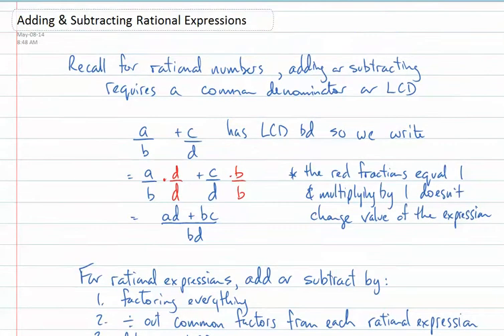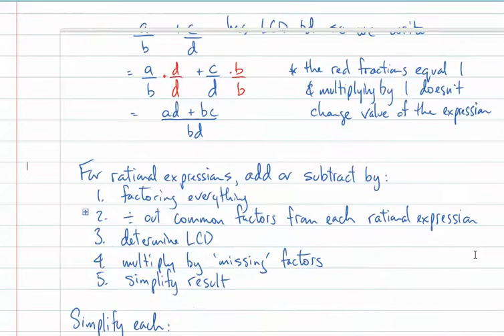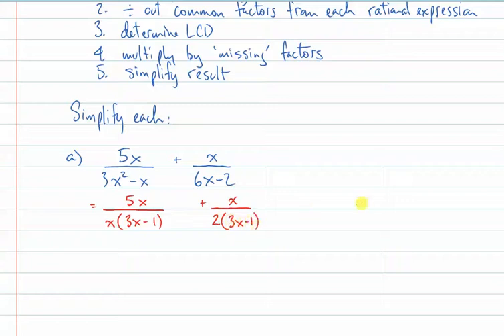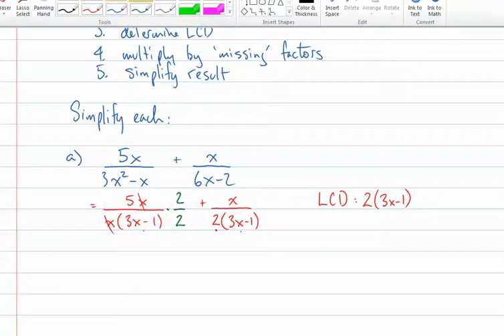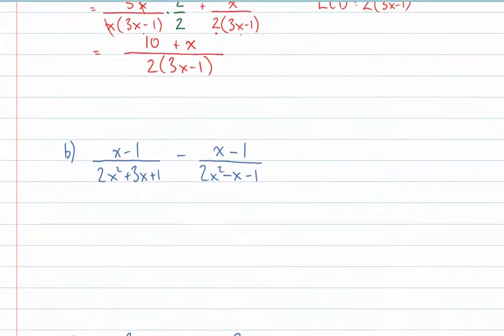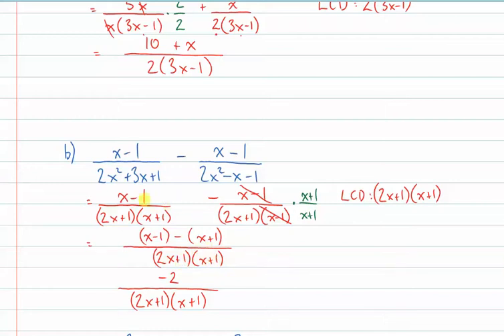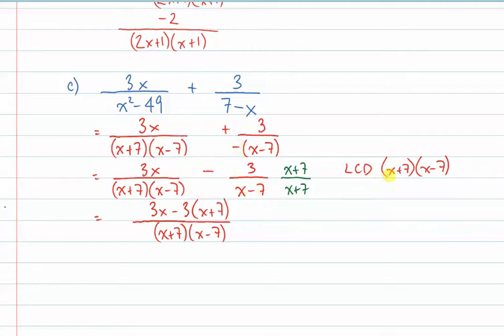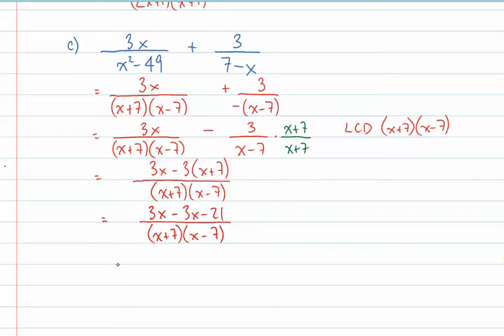Adding & Subtracting Rational Expressions